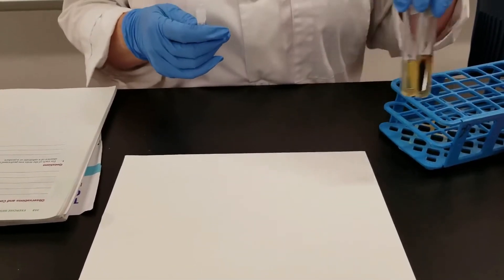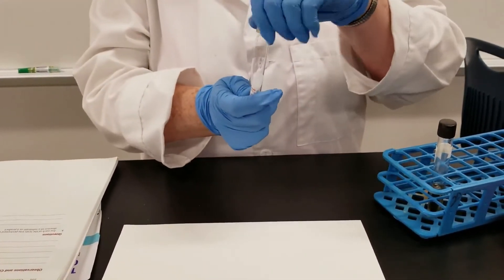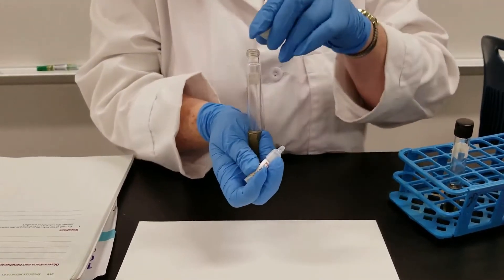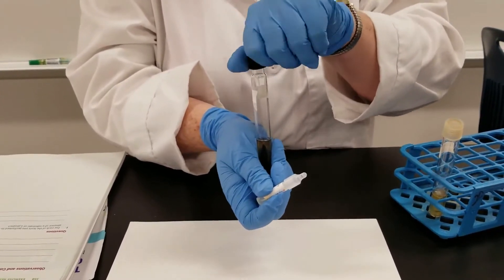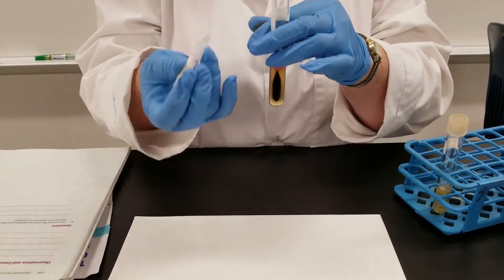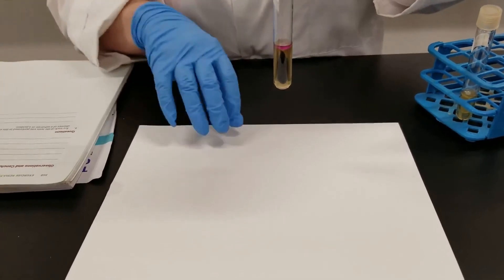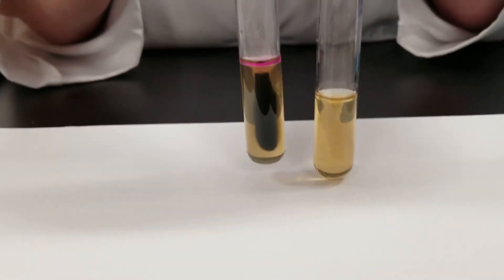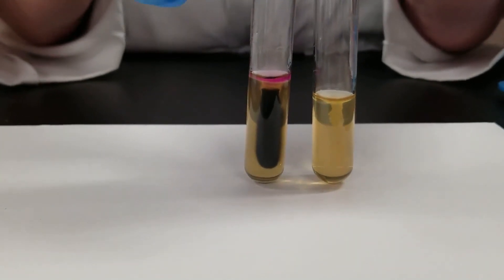Indole Test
Interpreting the results of the indole test, part of the IMViC series.